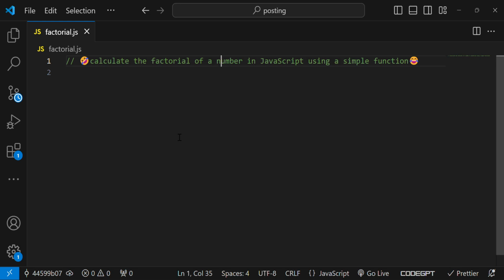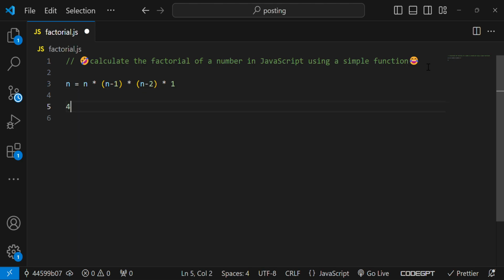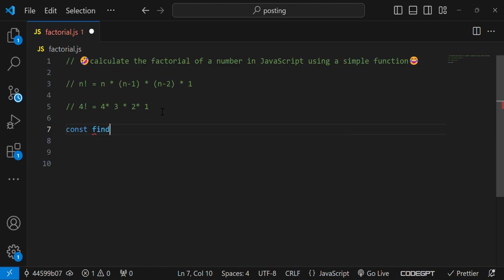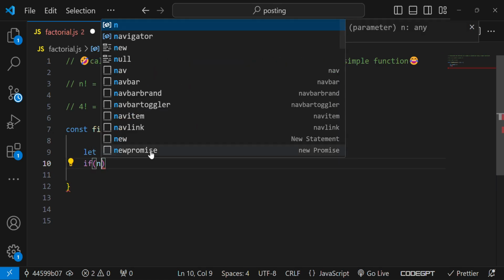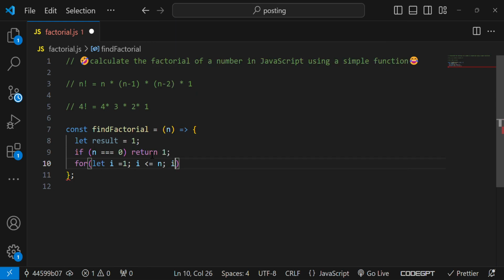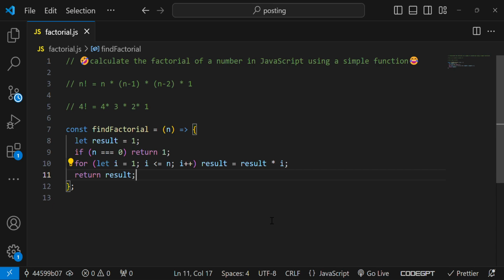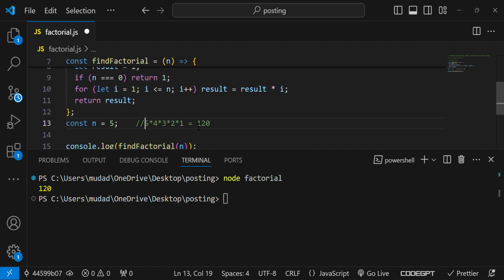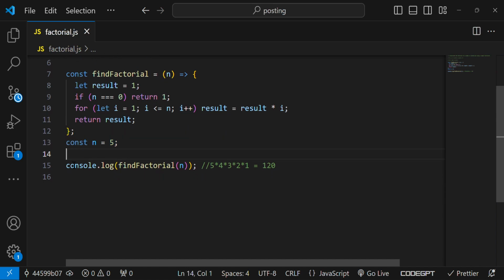How to Calculate Factorial in JavaScript Using a Simple Function!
Hey everyone! In this video, we'll learn how to calculate the factorial of a number using a simple JavaScript function. I'll walk you through the code step-by-step, explain the logic behind it, and show you how to use it with an example. Whether you're a beginner or just brushing up on your skills, this video will make understanding factorials easy!